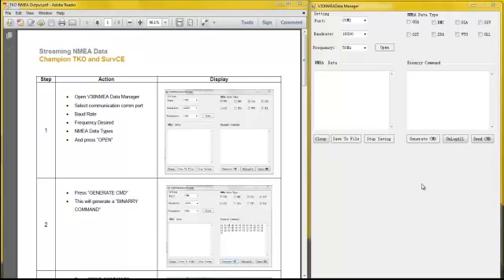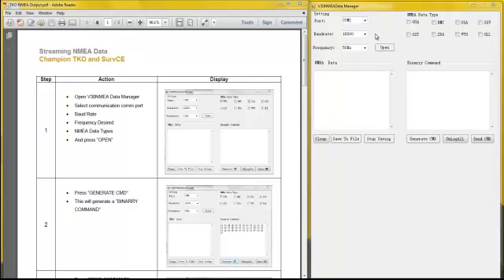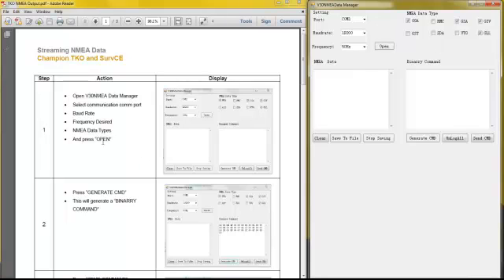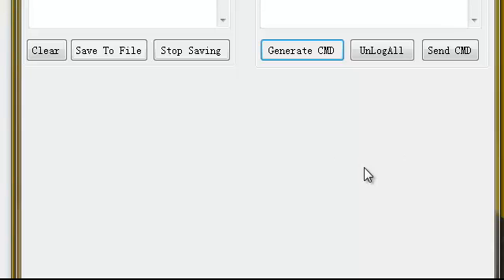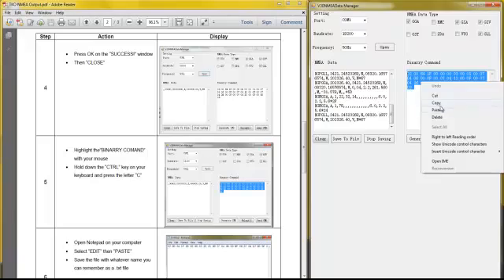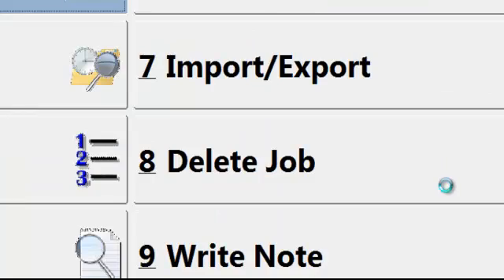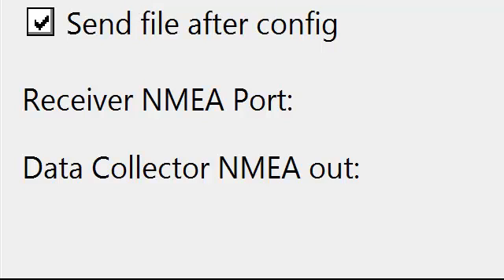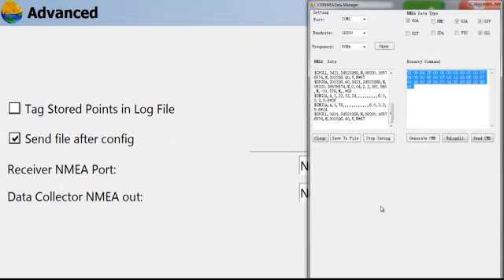NMEA TKO Output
This is a brief video explaining how to output a NMEA string from the Champion TKO GNSS Receiver. In this video you will also learn how to save the Binary code and use it in Carlson SurvCE or SurvPC to activate the NMEA string.